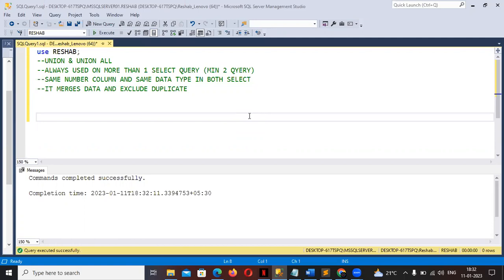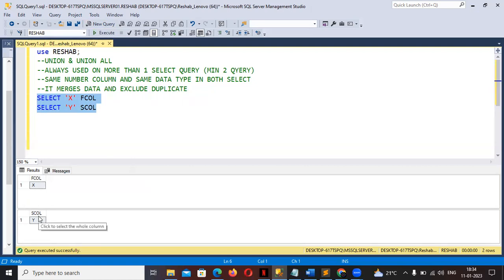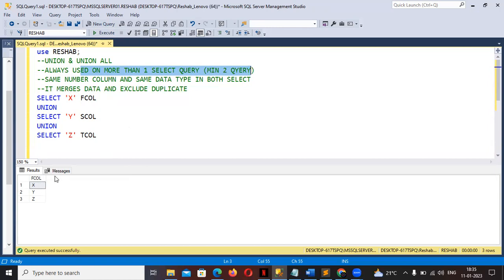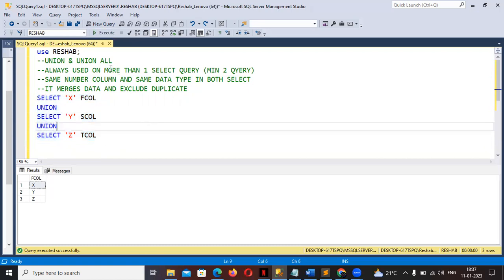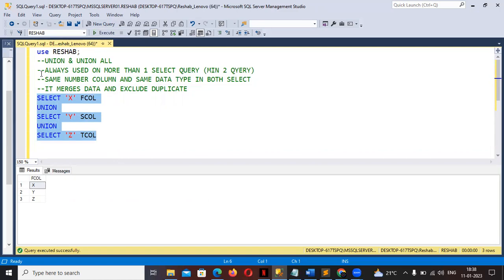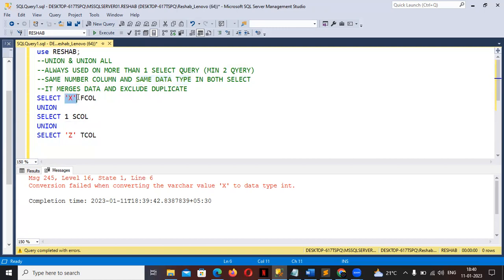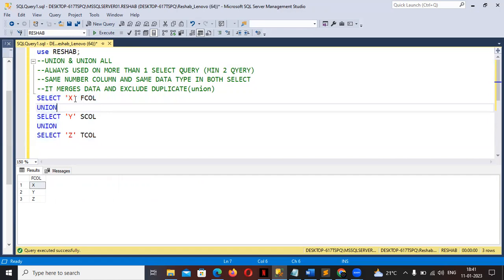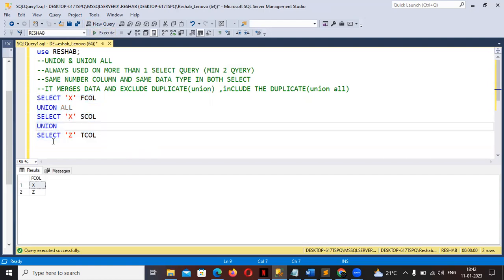SQL UNION VS UNION ALL interview questions and answers || Learn SQL easy way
In this Video we will learn about the UNION and UNION ALL , and how we get result sets.

--UNION & UNION ALL
--ALWAYS USED ON MORE THAN 1 SELECT QUERY (MIN 2 QYERY)
--SAME NUMBER COLUMN AND SAME DATA TYPE IN BOTH SELECT
--IT MERGES DATA AND EXCLUDE DUPLICATE(UNION) ,INCLUDE THE DUPLICATE(UNION ALL)

For UNION use below select queries to understand:
SELECT 'X' FCOL
UNION
SELECT 'X' SCOL
UNION
SELECT 'Z' TCOL

For UNION ALL use below select queries to understand:
SELECT 'X' FCOL
UNION ALL
SELECT 'X' SCOL
UNION ALL
SELECT 'Z' TCOL

If you like the content and feel that this is can be helpful to someone who is new to SQL.